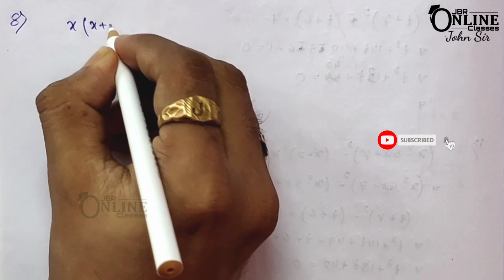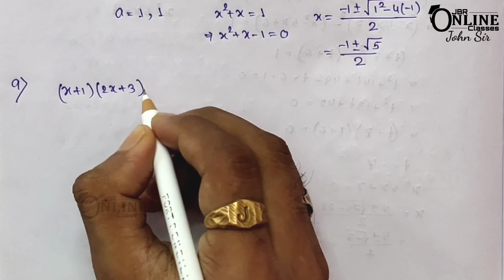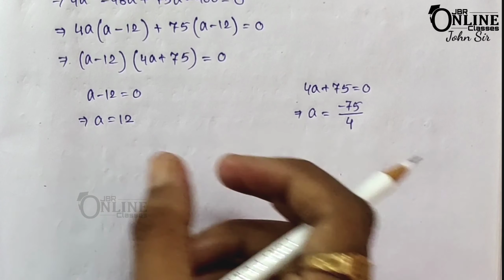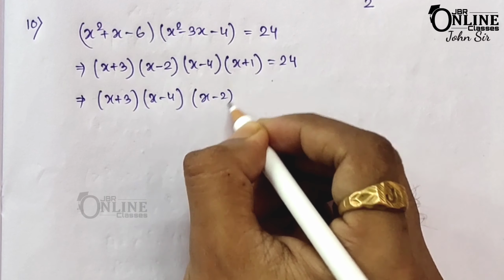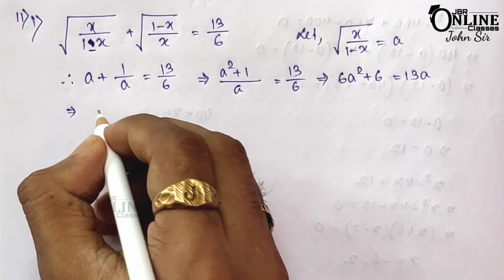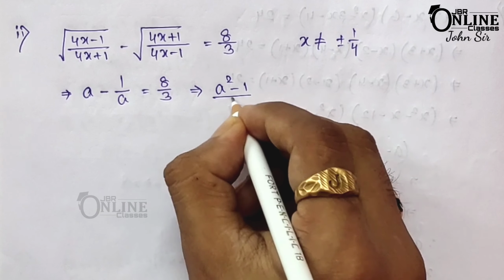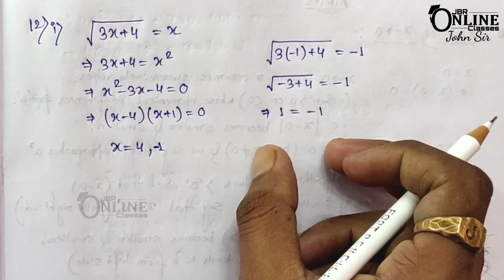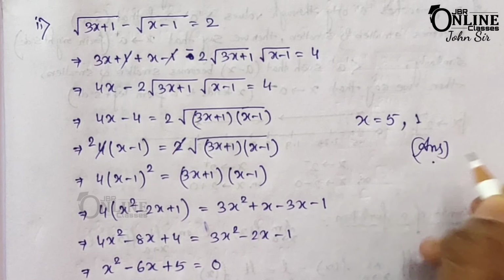QUADRATIC EQUATION EX-6.2(8-12)PART-2 || ISC CLASS 11 || ML AGGARWAL || JBR ONLINE CLASSES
●CHAP

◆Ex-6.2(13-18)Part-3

◆Ex-